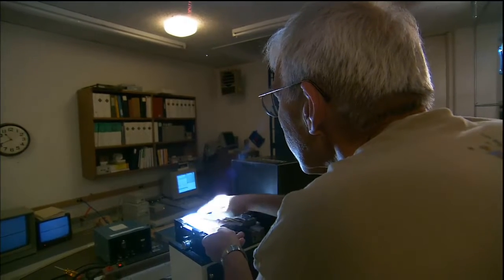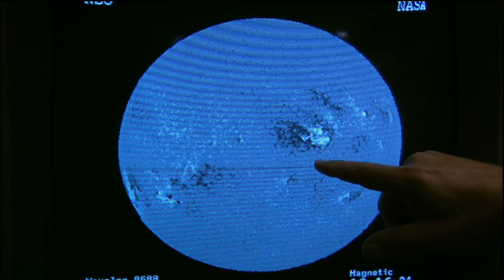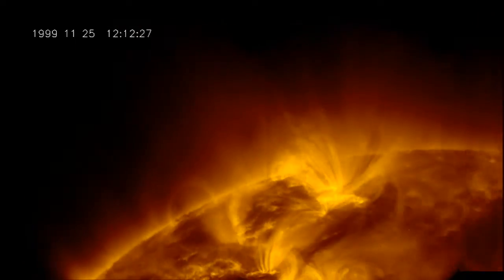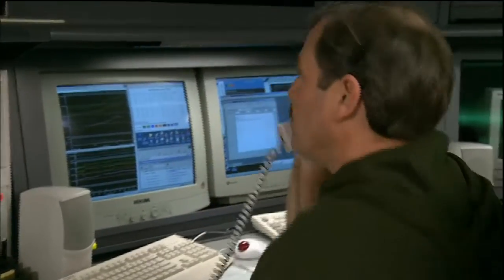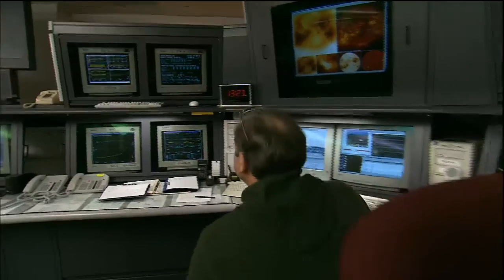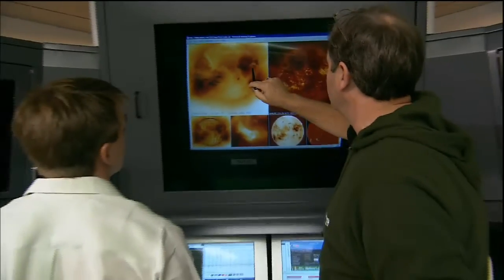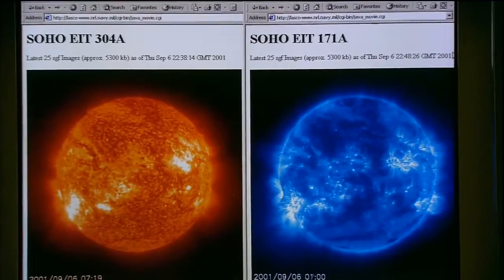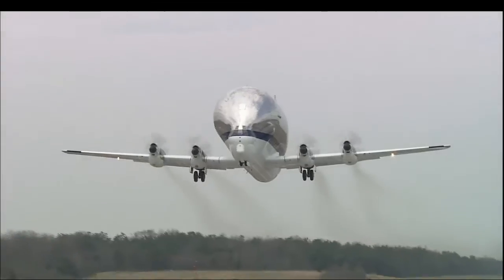AstroViz__Solar_Storms From Gail~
Solar Weather short film. From Gail at the National Sun Observatory. Thanks Gail! Enjoy!